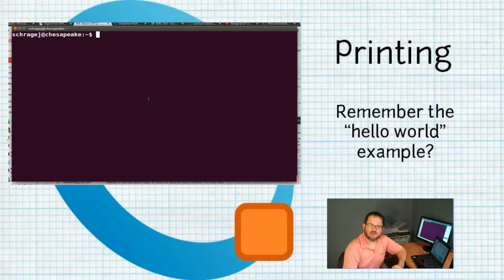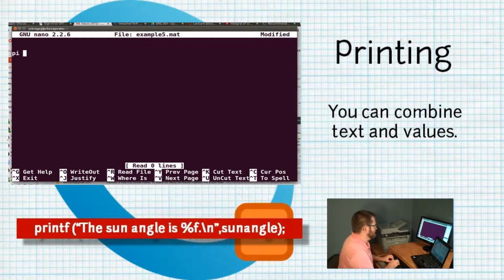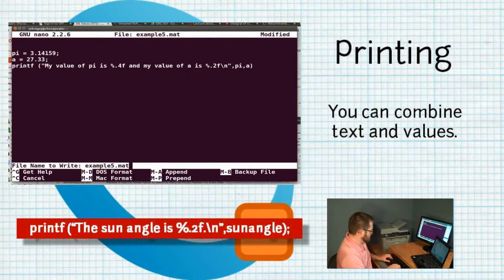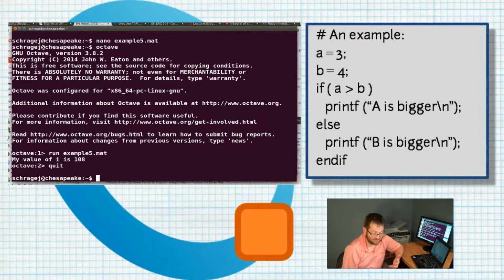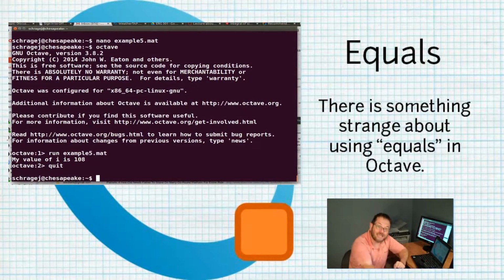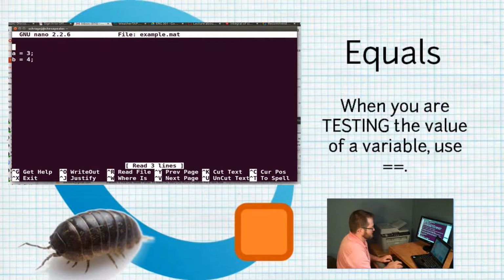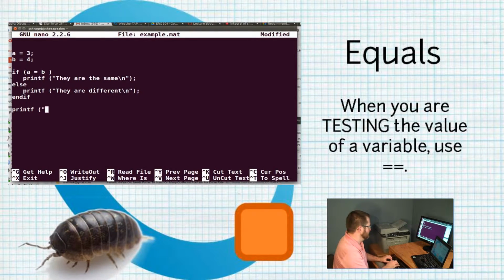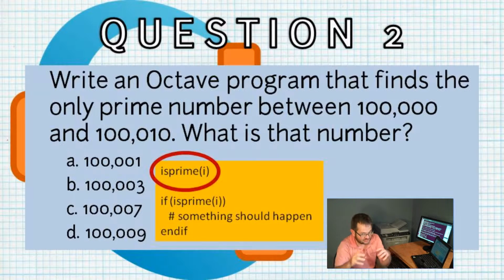ERG 301 -- More Techniques in Octave, Part 2